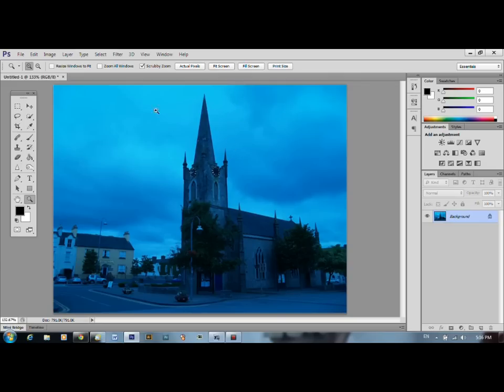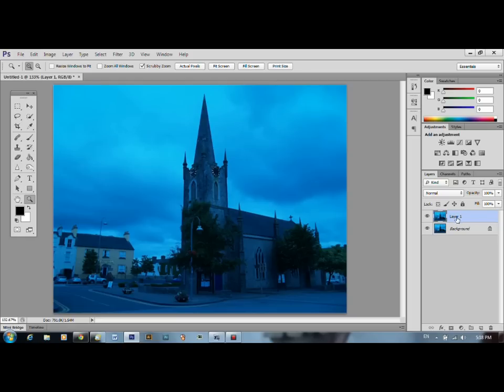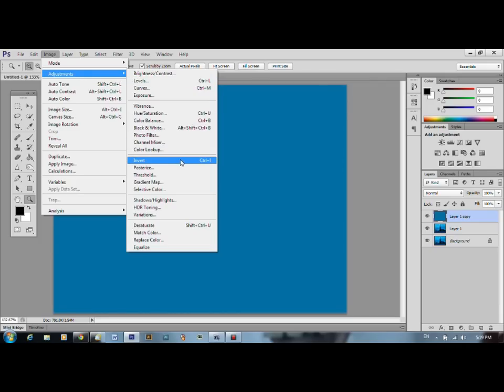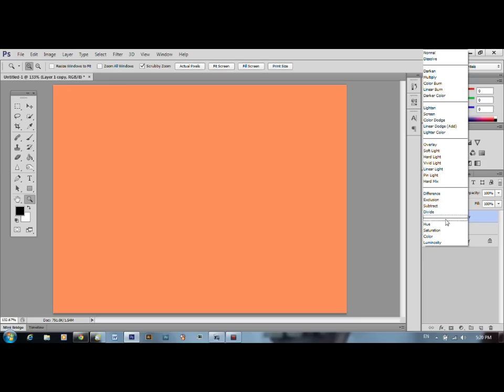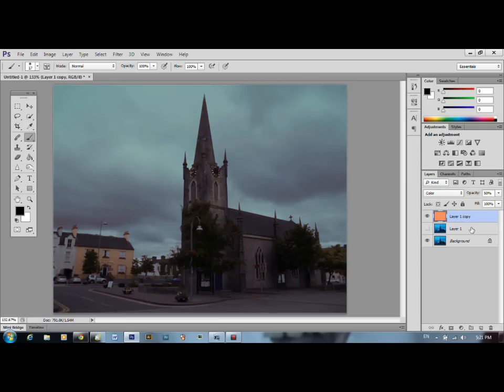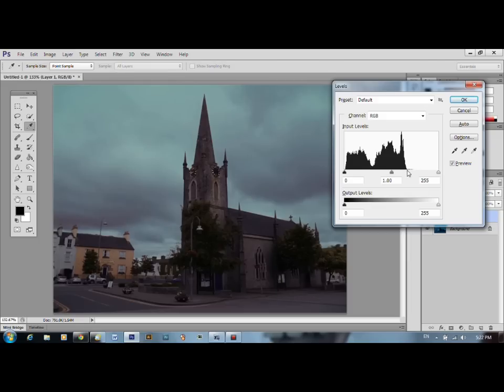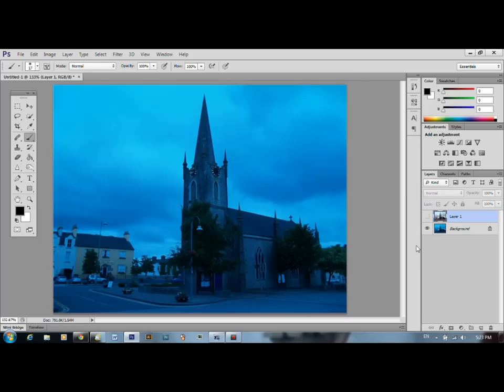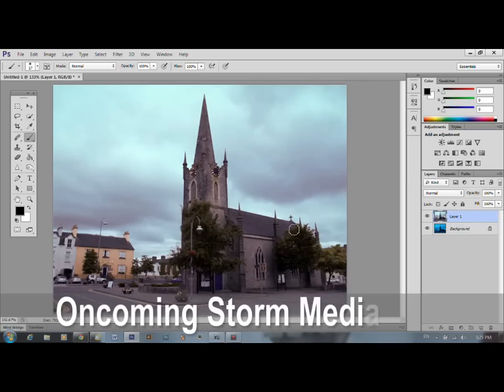Removing a Colour Cast in Photoshop CS6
How to remove a simple, uniform colour cast using Photoshop CS6. The process is more or less the same in all the other versions of PS as well.